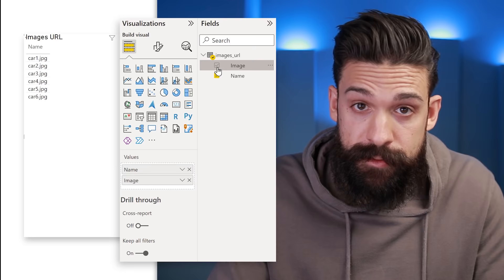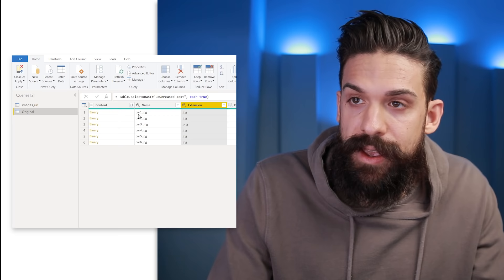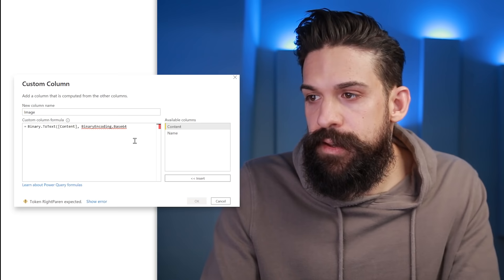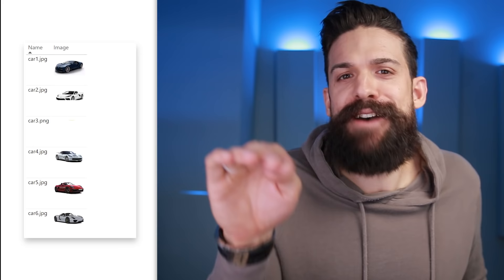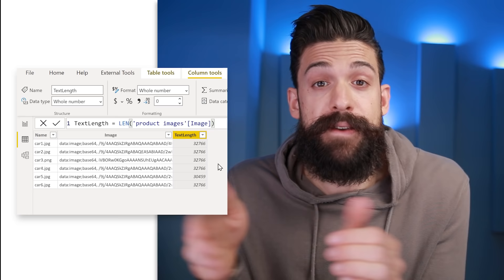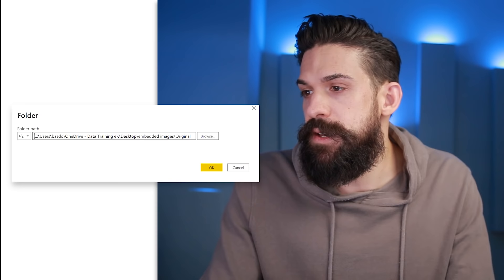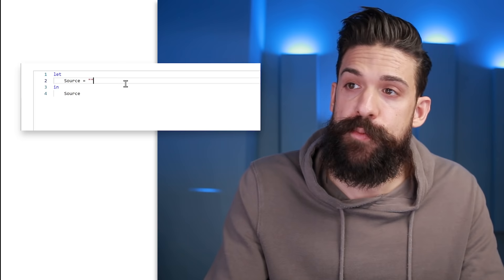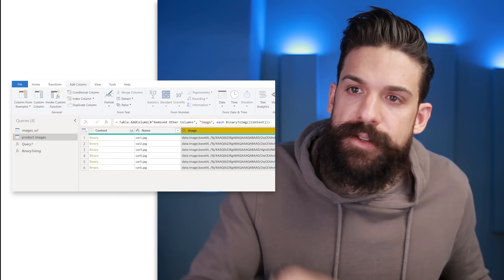WARNING! Disappearing Images | EMBEDDING IMAGES in Power BI No URL Needed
In this video I will show you how to embed images in Power BI so that they do not unexpectedly disappear one day.

⏱️ TIMESTAMPS ⏱️
00:00 Intro
00:30 Showing images using image URL
01:51 Encoding image files to text
06:56 Making sure you see the entire image
12:20 Custom function to encode binary image to text
15:13 Adjusting the function for Image URL to text
16:25 End